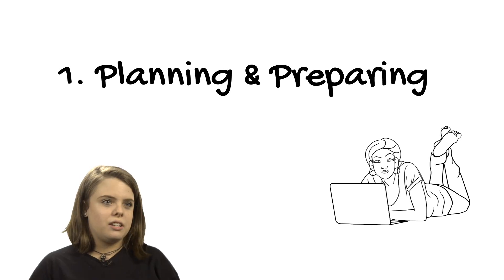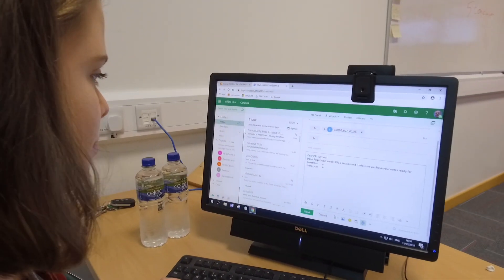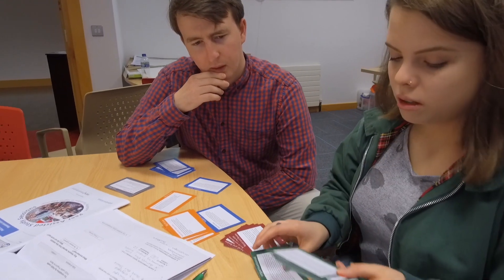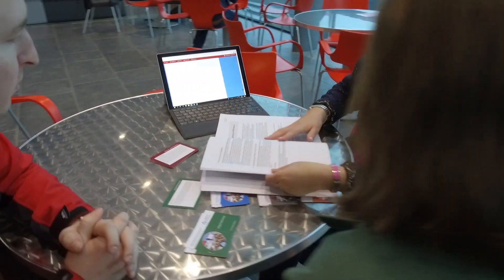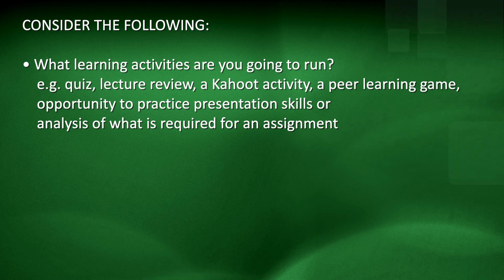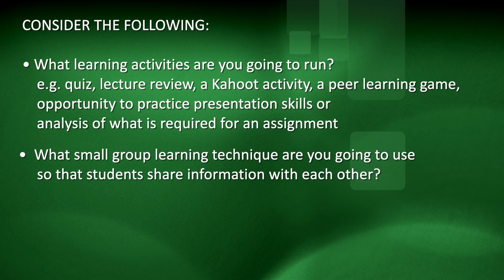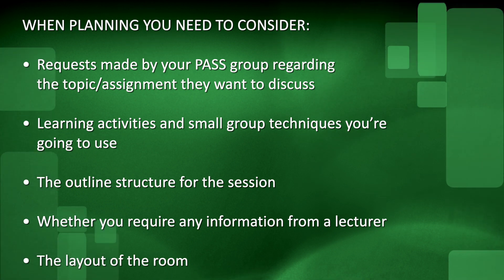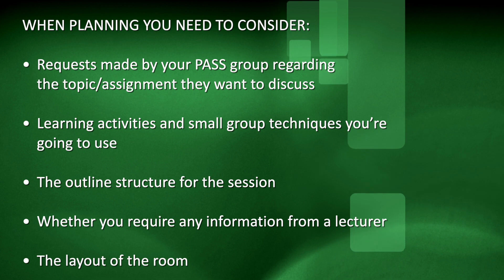Part 1 GMIT PASS Leader Training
Produced by the GMIT Teaching and Learning Office in collaboration with GMIT student leaders, graduates and the Student's Union to support the GMIT online course in peer learning leadership skills.